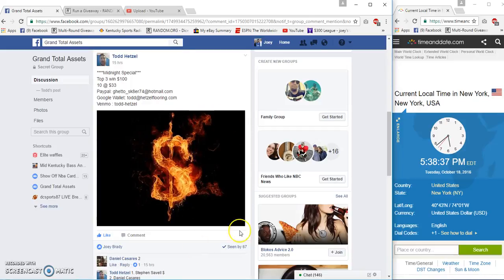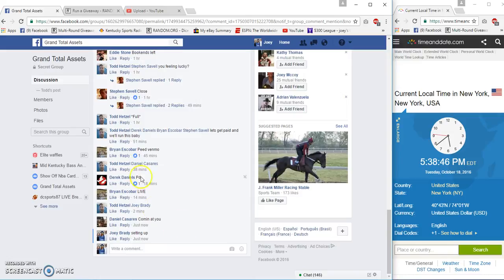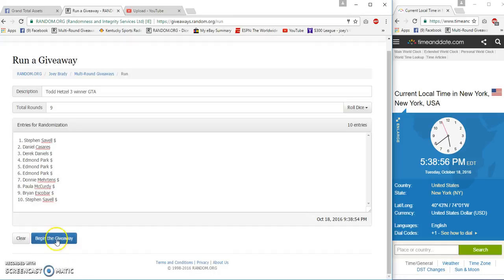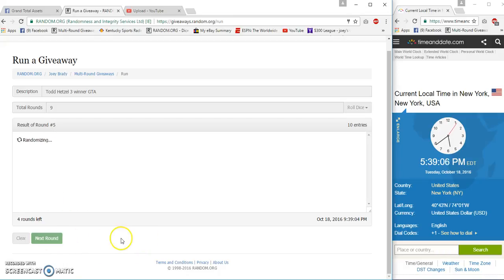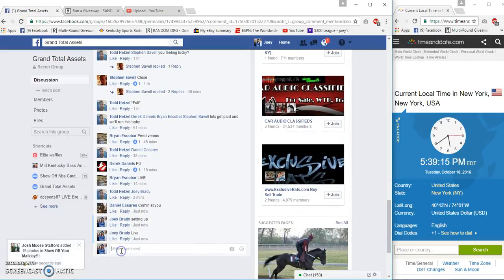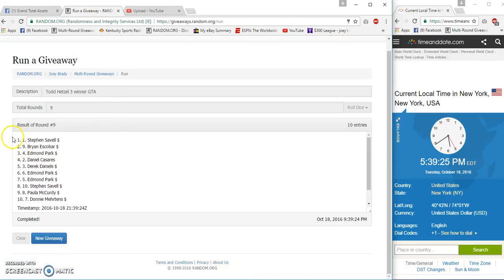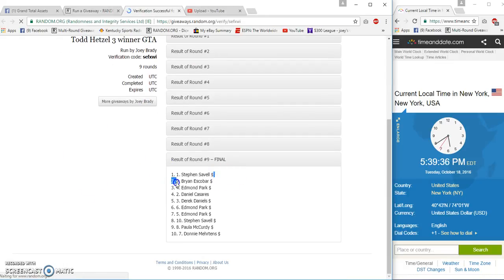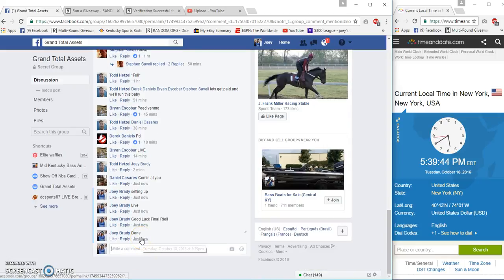Todd Hetzel 3 winner GTA